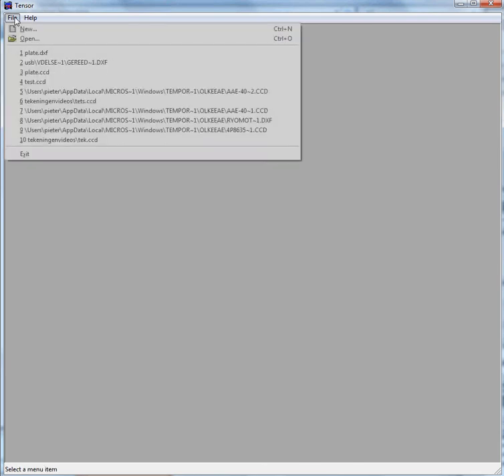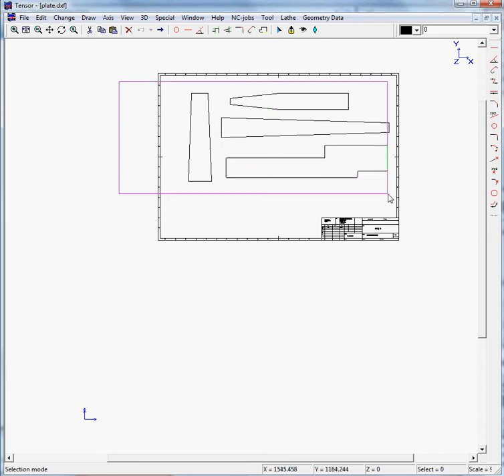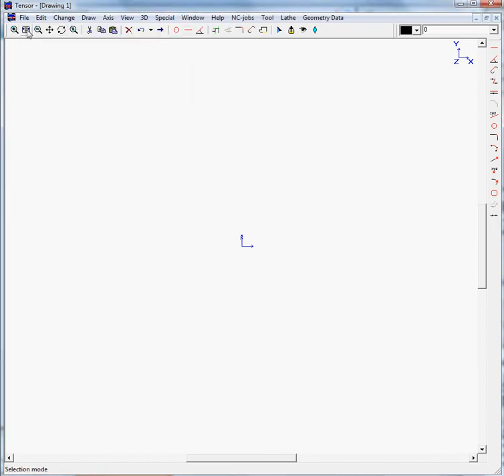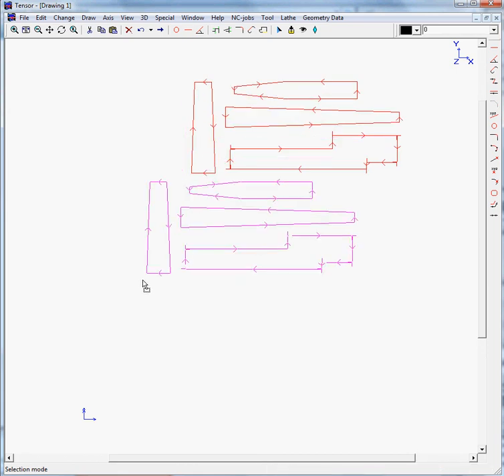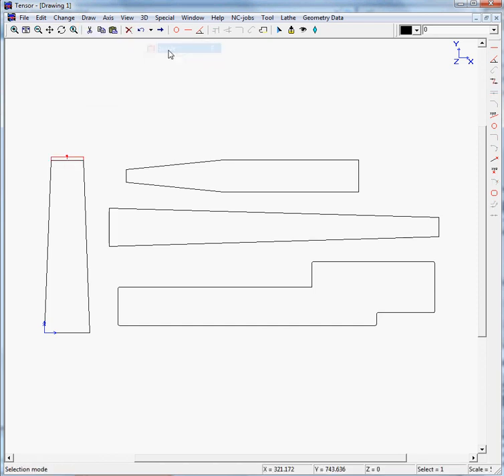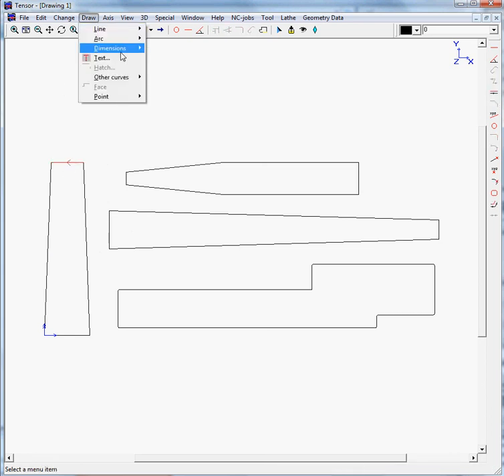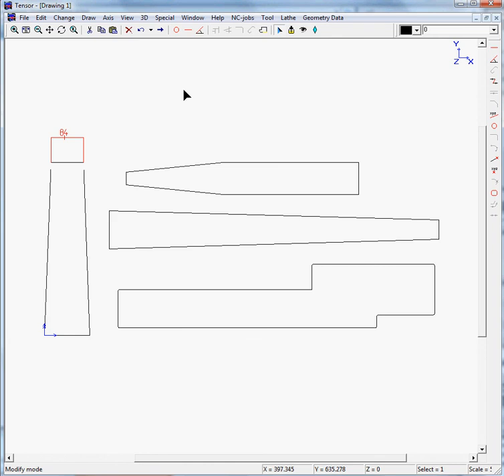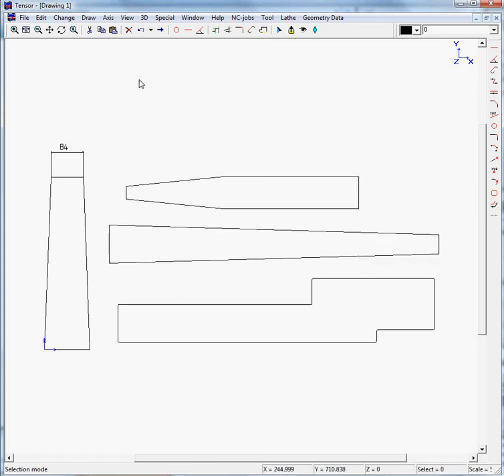Import DXF | Low cost 2D CadCam and 2.5D Lathe and Milling CNC code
Affordable, powerful and easy in use 2D 2,5D cadcam software for NC milling and lathe jobs. Free downloads trial version. Import and export of DXF and Iges